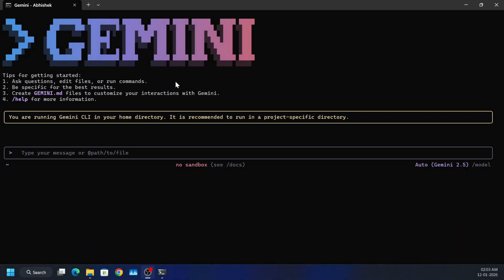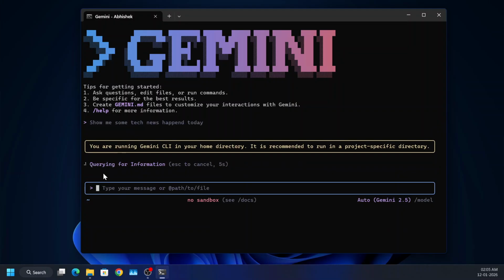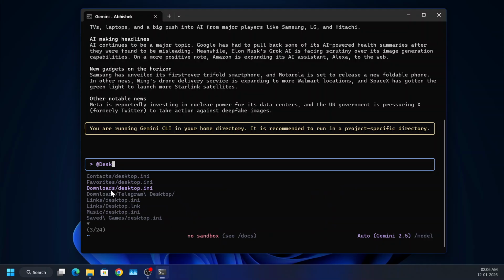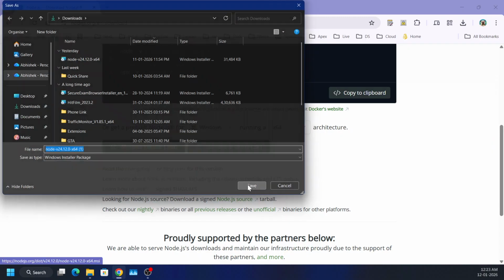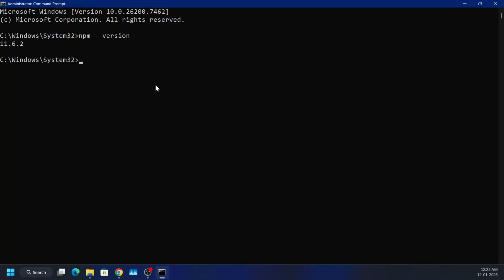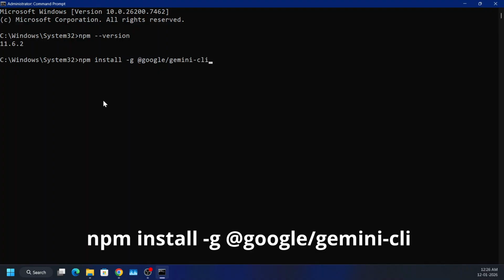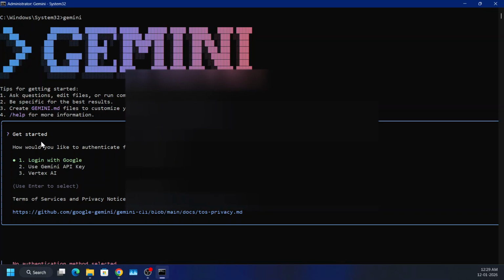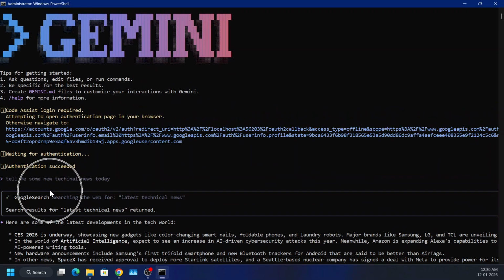Gemini CLI Installation in CMD | Google Gemini CLI Setup Easy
In this video, I’ll show you how to install Gemini CLI on Windows using Command Prompt (CMD) step by step.

Gemini CLI allows you to interact with Google’s Gemini AI directly from your terminal, making it useful for developers, automation, and quick AI-powered tasks.

📌 In this video, you’ll learn:
✔ What Gemini CLI is
✔ How to install Gemini CLI in Windows
✔ CMD commands explained clearly

This tutorial is beginner-friendly and works on Windows systems.